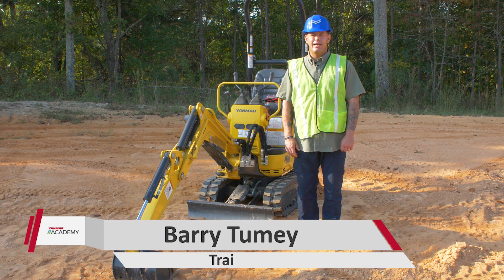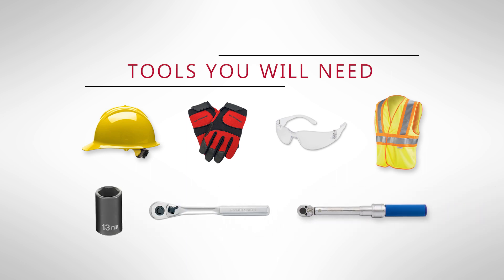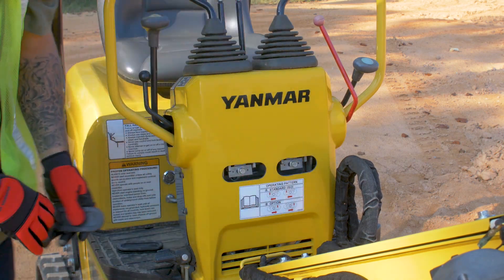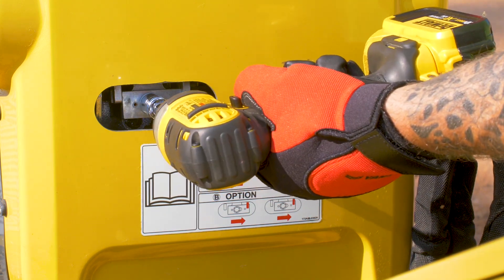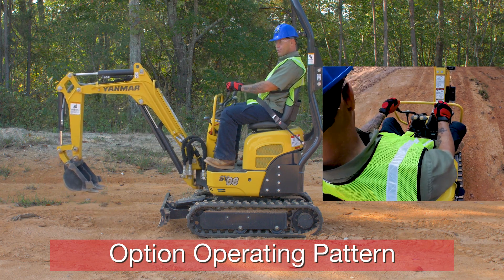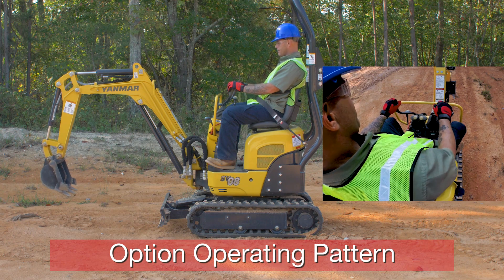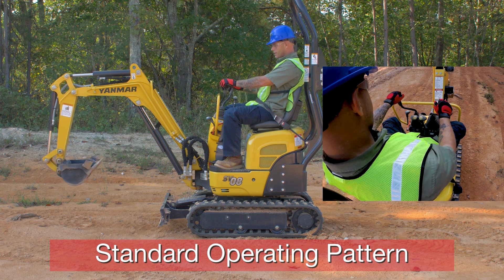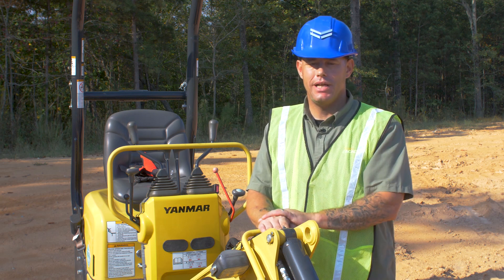YANMAR ACADEMY sv08 excavator pattern control change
Pattern controls on your excavator are a users preference.
This video will show you how to quick and easily switch your pattern controls from excavator to backhoe controls on your YANMAR SV08 mini excavator. Training Manager, Barry Tumey will show step by step how to safety get this done.